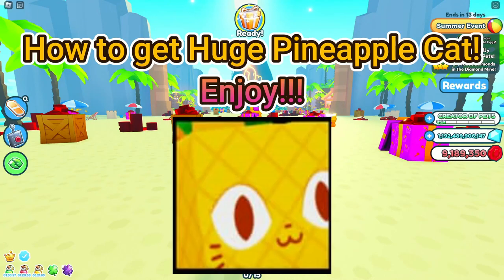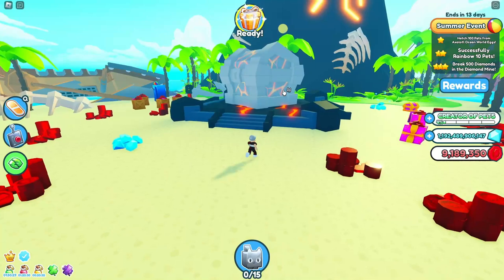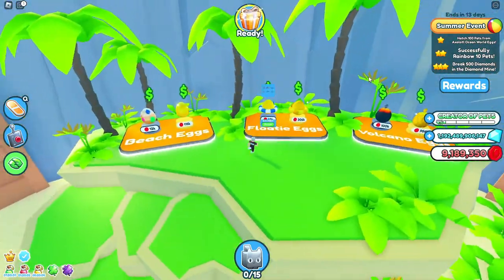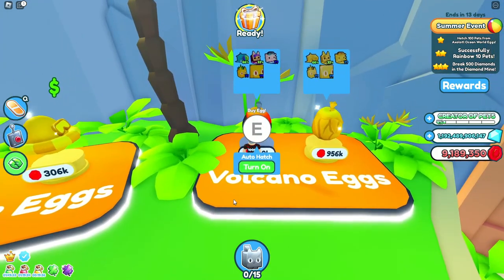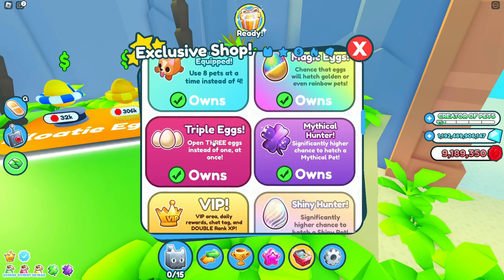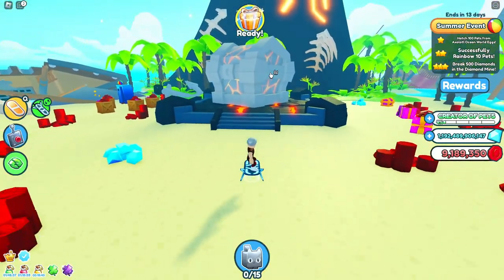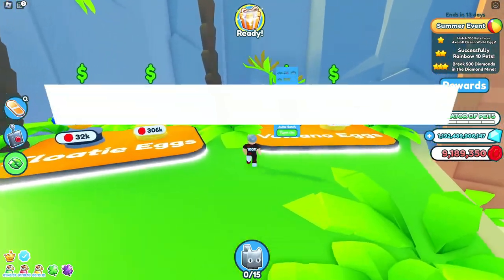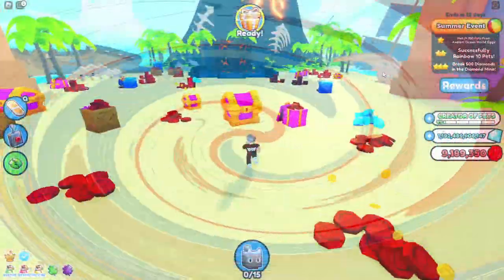How to *Easily* get the NEW Huge Pineapple Cat in Pet Simulator X | Roblox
In this video, I will teach you how to get the HUGE Pineapple Cat for Free!

Socials

New *BEST* Fuse Methods on Pet Simulator X Lucky Update (Roblox)
New *BEST* Fuse Methods on Pet Simulator X St. Patty Event Update
doodle world best fuses pet simulator x roblox
Christmas 2022 event best fusing methods pet sim x
Autumn event best fusing methods pet sim x
Cat world best fusing methods pet sim x
pixel pets best fusing methods pet sim x
New best fuse methods pixel world
void update
bling hoverboard
cat hoverboard meow
sleigh hoverboard
vip hoverboard
alien chest
trade plaza
steampunk
DARK MATTER
tech world
PET COLLETION
Mythical Rarity
super rare pets
HAUNTED ISLAND
CANDY ISLAND
mushroom king
duping
ancient island
Enchantments
Samurai Island
pet enchants
Enchanted forest
Fantasy World
Enchanted pets